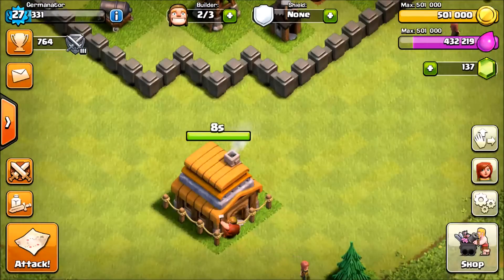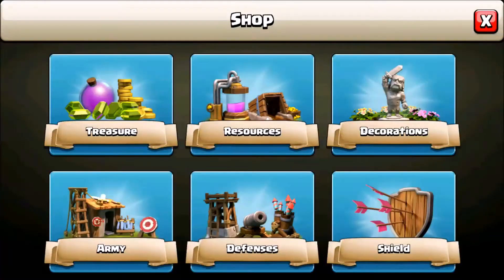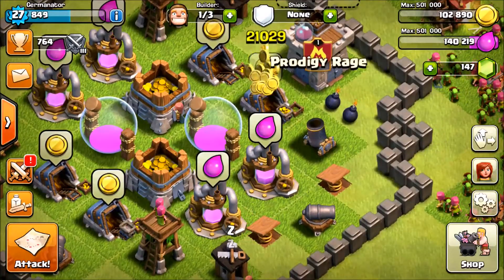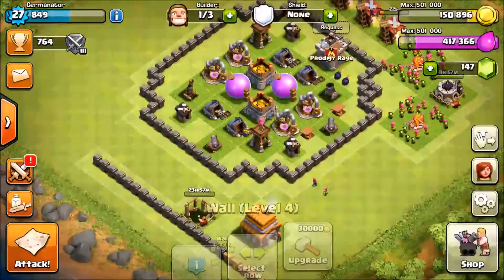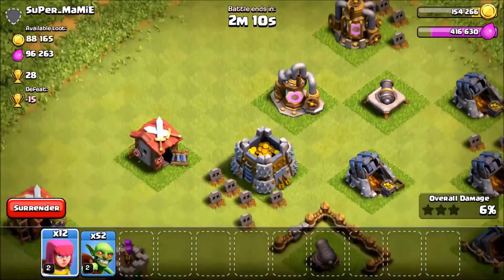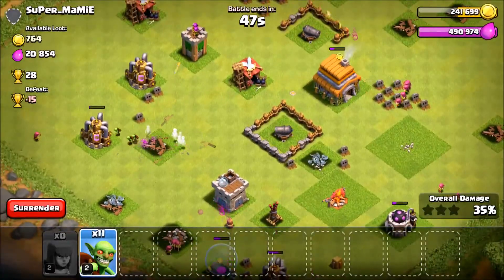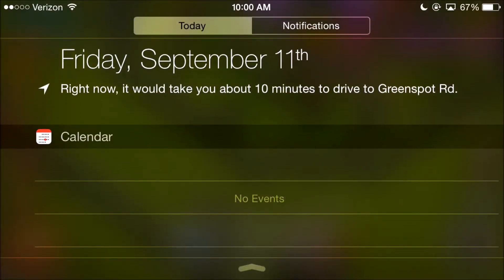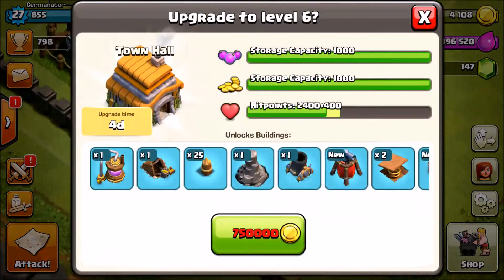Clash of Clans - Going To TH 5+Catching up Walls in Seconds!? | Let's Play with Germanator Ep.3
Posting epic Clash of Clans content every single day of the week!

Category: Games
Updated: 10 July 2015
Version: 7.156.4
Size: 51.9 MB